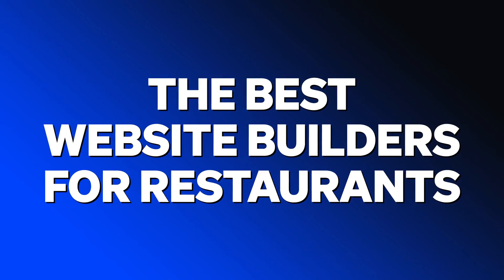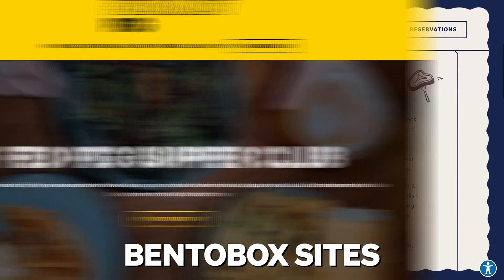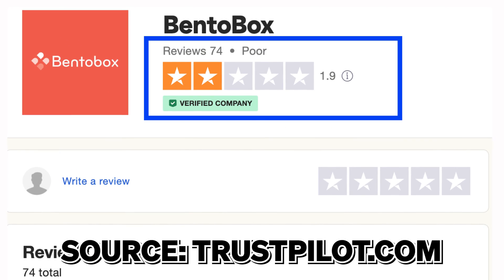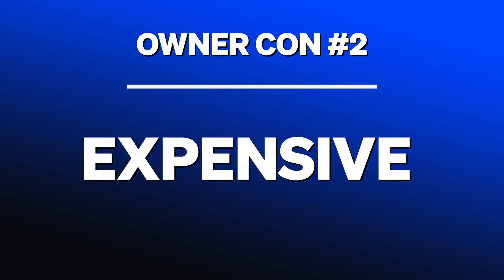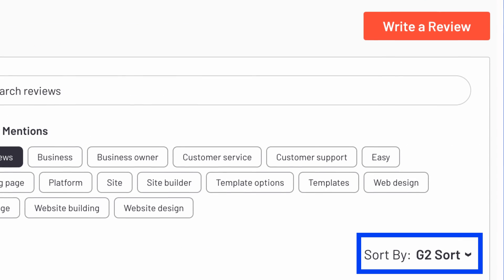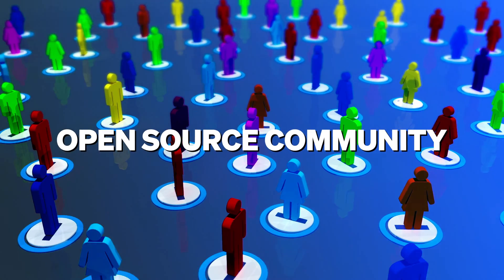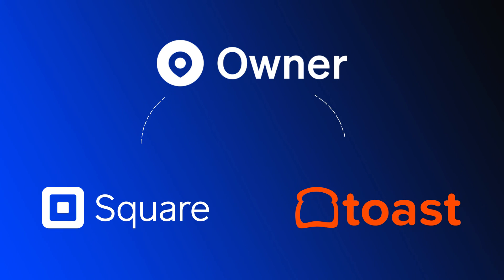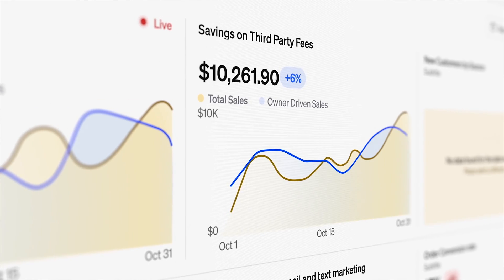I Reviewed The Best Website Builders For Restaurants, Here’s What I Found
🧠 In this video, I’m going to review the best restaurant website builders in 2024 like BentoBox, Owner.com, Squarespace, WordPress, Toast, and Sqaure.

➕ If your goal is to boost your restaurant's online sales, create a stunning customizable website, or build a website as cheaply as possible, each website builder in this video offers unique advantages and disadvantages. I'll break down these pros and cons to help you find the perfect website builder for your restaurant.

0:00 Intro
0:10 What's Your Goal?
0:56 The 5 Website Categories
1:11 BentoBox
3:16 Owner.com
5:30 Squarespace
6:43 WordPress
8:28 Toast and Square
10:47 My Recommendation
12:30 Best Practices